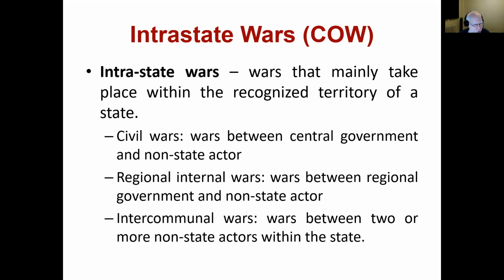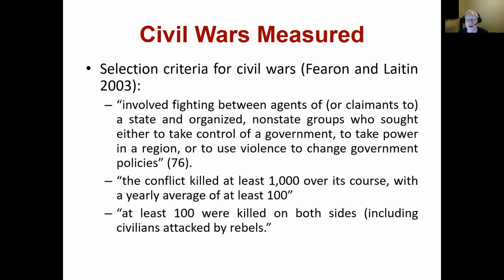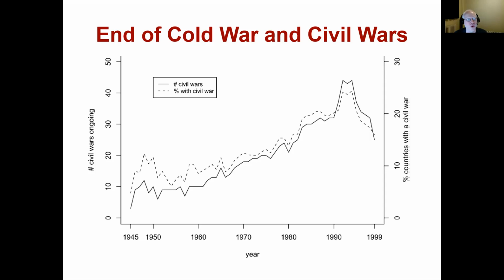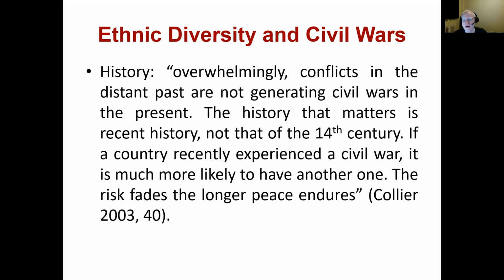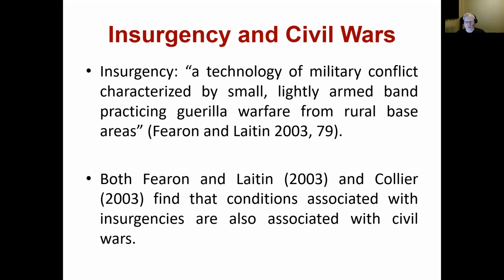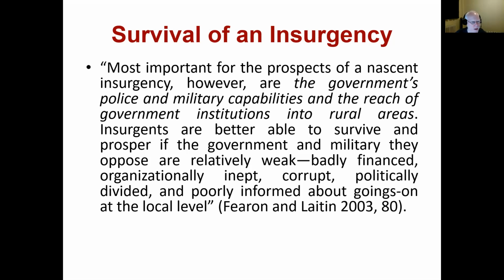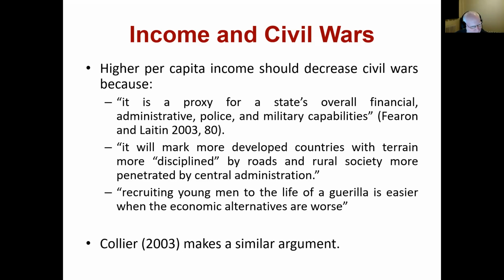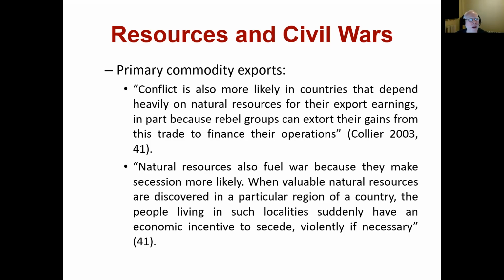385-203. 11. Civil Wars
Recorded lecture for International Politics in winter 2021 at Champlain College Saint-Lambert. Video recorded by Dr. Mark Paradis.

Topics: intrastate wars, civil wars, insurgency